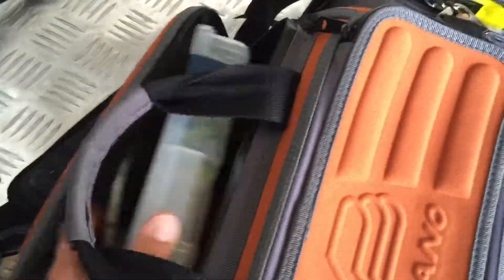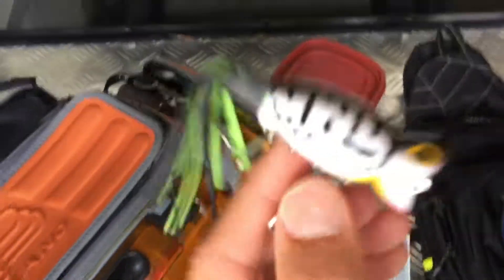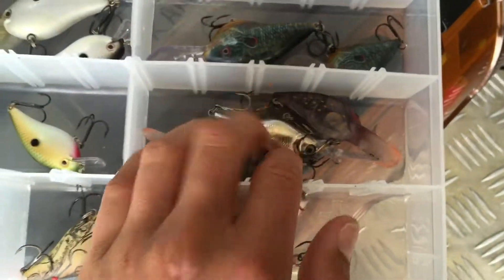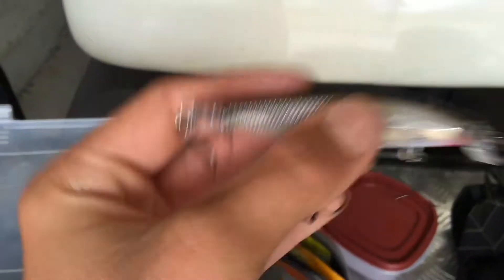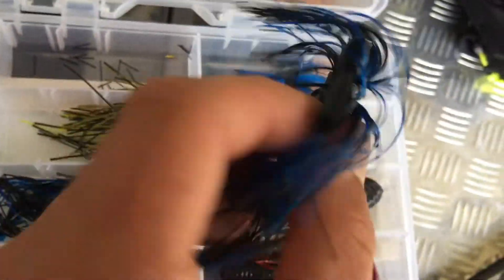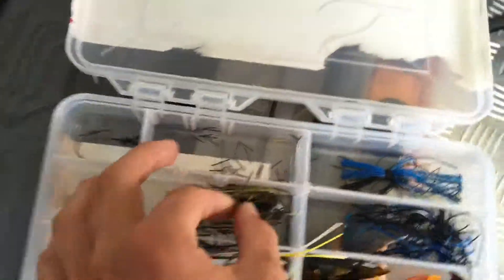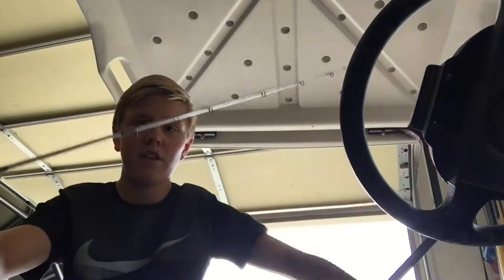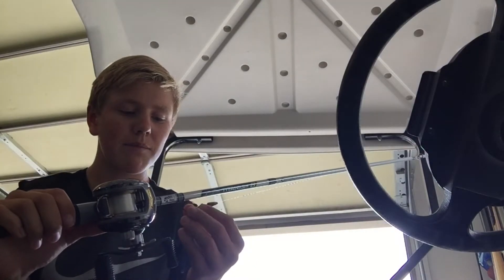Strangest Thing In My Tackle?!? Jettwheat